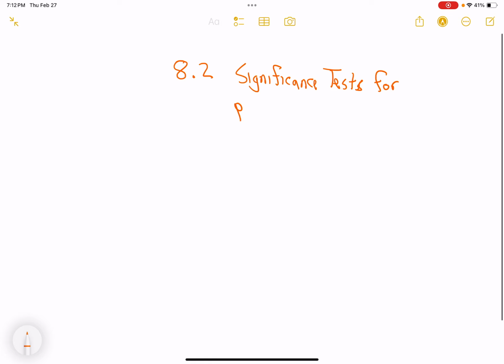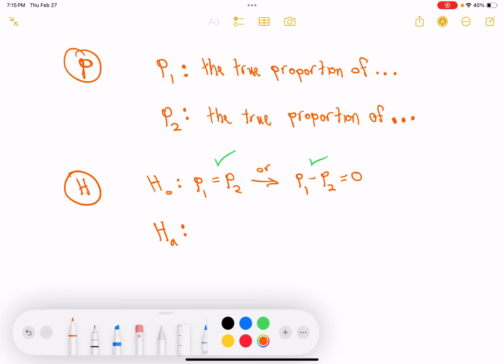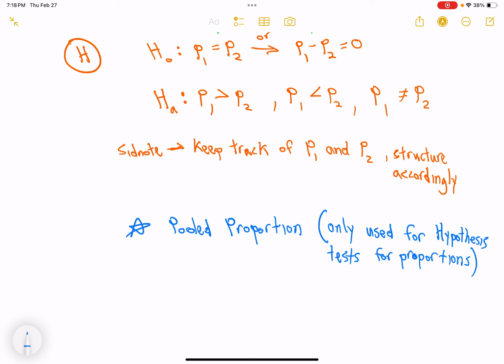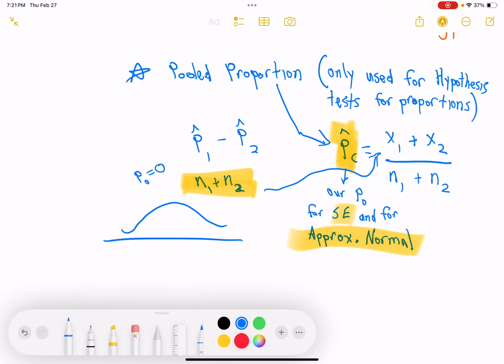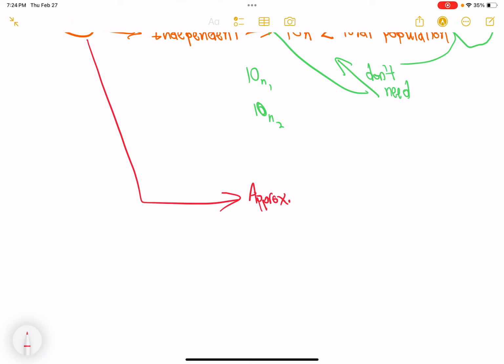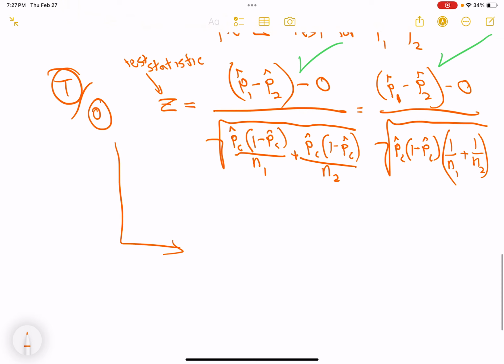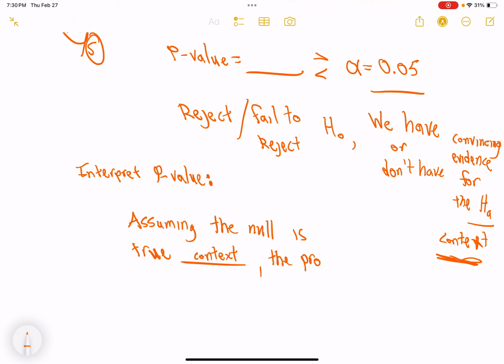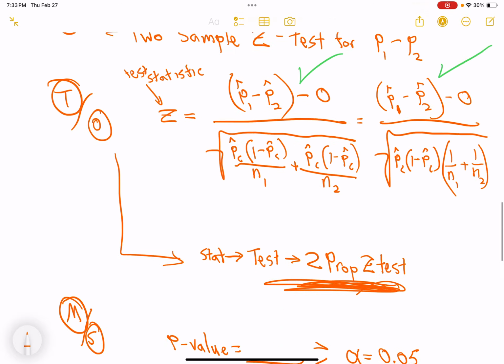8.2 Two Sample Significance Tests for Proportions